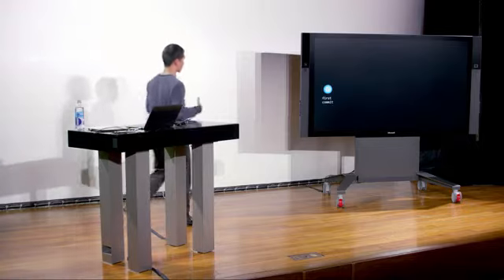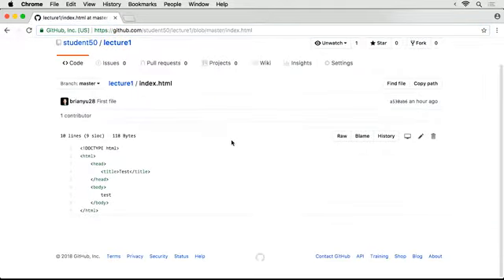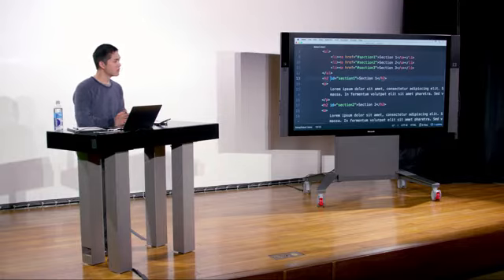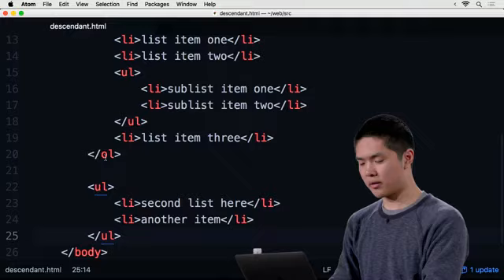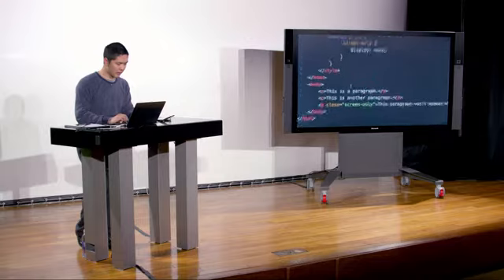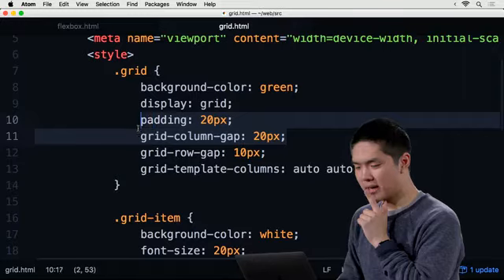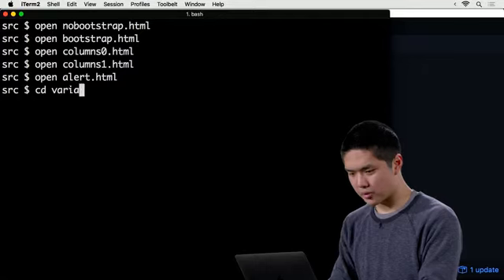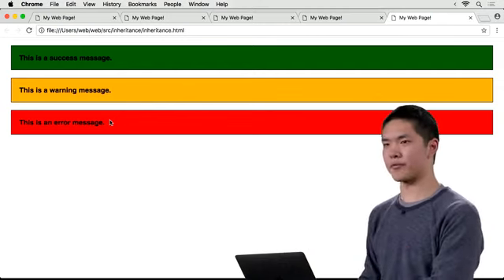HTML and CSS. Harvard University.